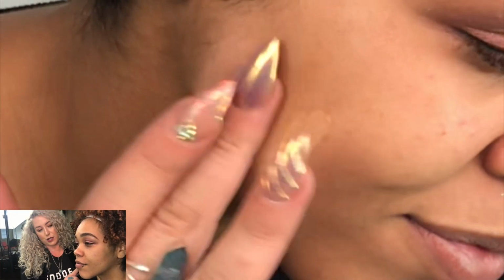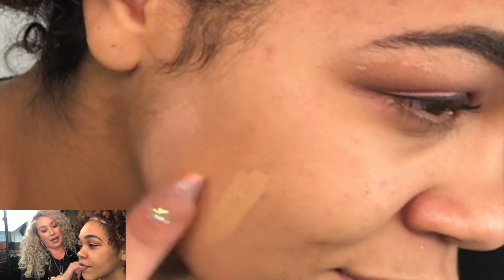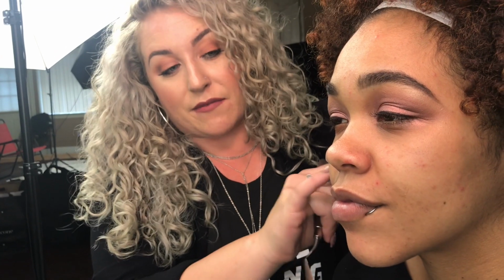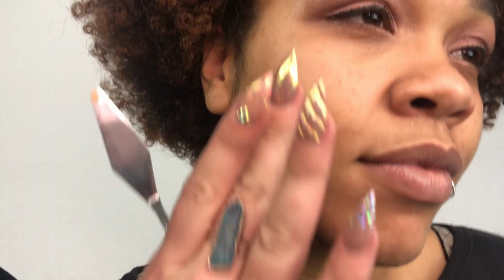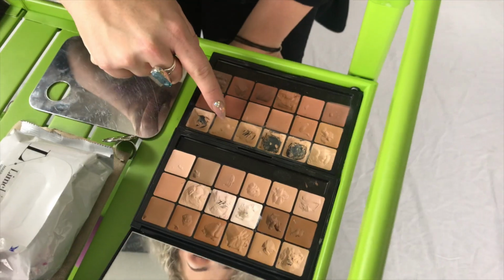How to Find Your Undertones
In this video I will address one of the most common questions I get as a makeup artist. There are 3 main skin undertones: Warm, Cool and Neutral. Do you know which one you are? Not to fret, this video will assist you in finding you undertones with quick and easy tips & tricks. Most of the time when we shop for foundations it can be a challenge to find the perfect match, it is much easier when we know our undertones and know what to look for.  I will be creating another tutorial to discuss undertones for Deeper Complexions.